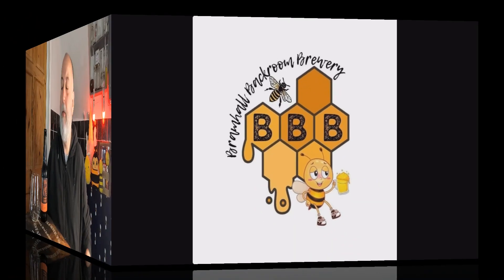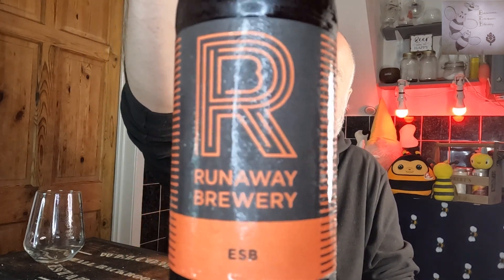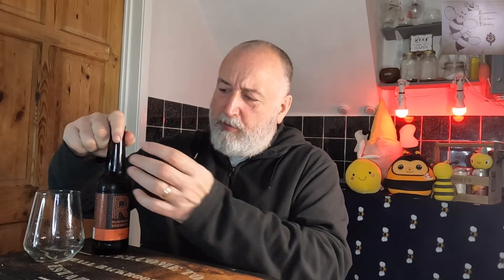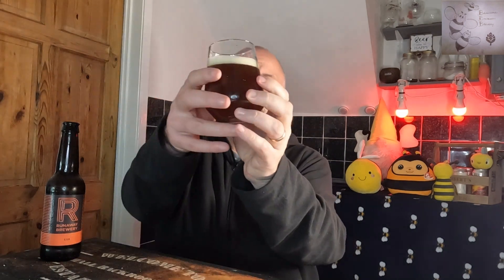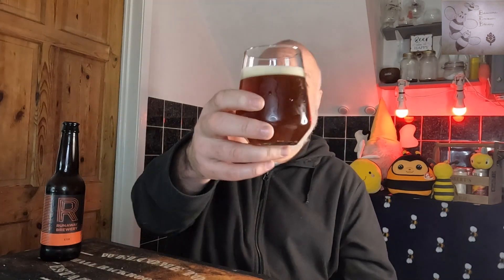Runaway Brewery ESB | Manchester Brewery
Tasting an ESB as part of Saturday Series

Additional Equipment

Books

10Ltr minimum pan for the stove and in some cases an additional 7ltr pan depending on how you go with your brewing method.